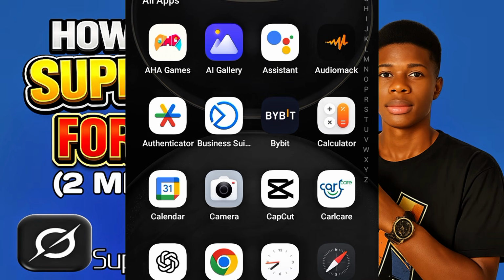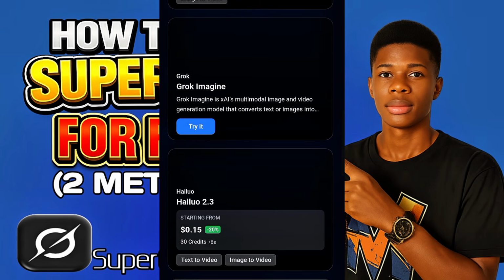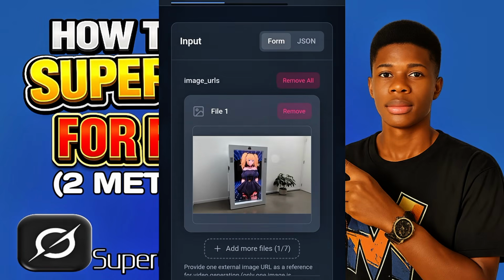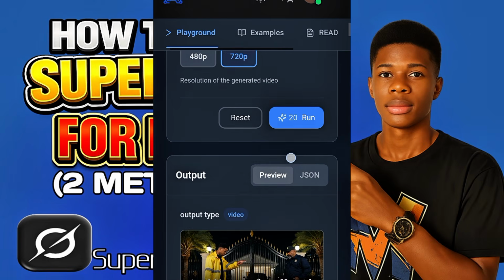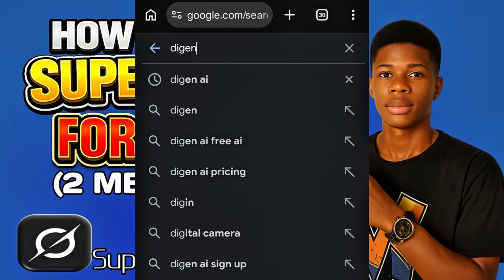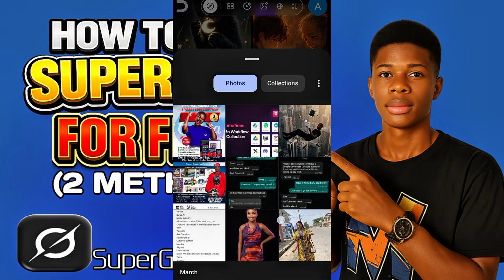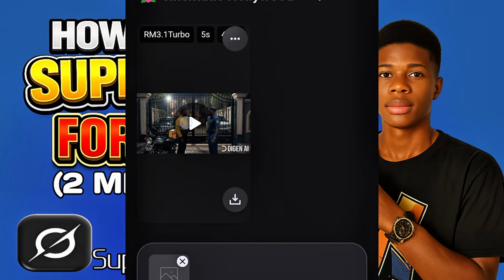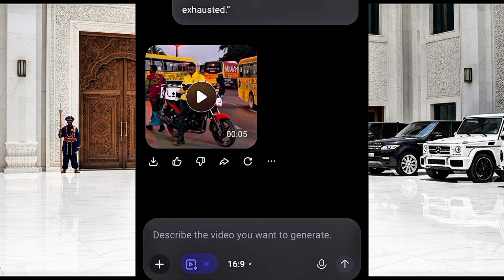Best FREE Grok Alternatives for AI Video (2026) | How to Use SuperGrok FREE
BEST GROK ALTERNATIVES FOR FREE (2026) | How to Use SuperGrok for FREE + AI Video Generators.

Grok is no longer free for video generation—but don’t worry! In this video, I’ll show you the best FREE AI tools you can use as powerful alternatives to Grok, plus a step-by-step guide on how to access SuperGrok for FREE.
If you're into AI video creation, content creation, or making money online, this video will save you time and money. These tools can help you create high-quality AI videos, animations, and content without paying expensive subscriptions.
👉 What You’ll Learn in This Video:
Best free alternatives to Grok for AI video generation
How to access SuperGrok for free (step-by-step)
Tools for creating AI videos, reels, and YouTube content
Tips to maximize free AI tools for better results
💡 Whether you're a beginner or advanced creator, these tools will help you scale your content creation for FREE.

🚀 Keywords (for SEO):
grok alternative, free grok alternative, ai video generator free, best ai video tools 2026, supergrok tutorial, how to use supergrok, free ai tools for content creation, ai video generator no watermark, free ai video maker, ai tools for youtube automation, grok alternative for video, supergrok free access

Join JohnAb Academy

For One on One conversation or mentorship or sponsor or help in anything 👇

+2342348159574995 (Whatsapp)